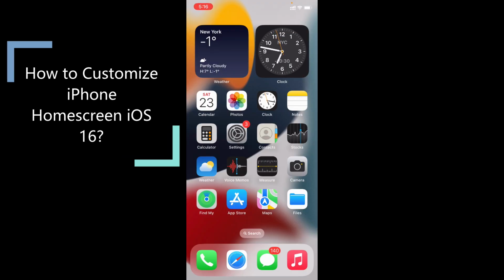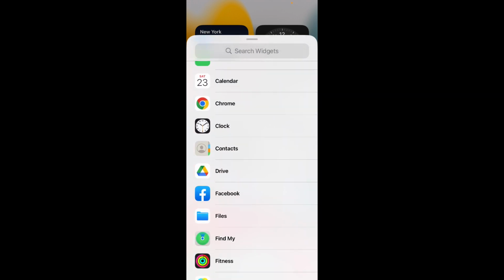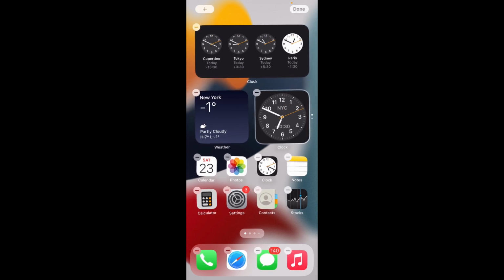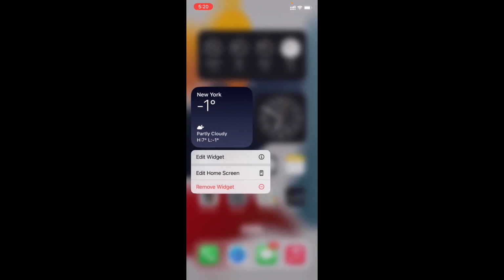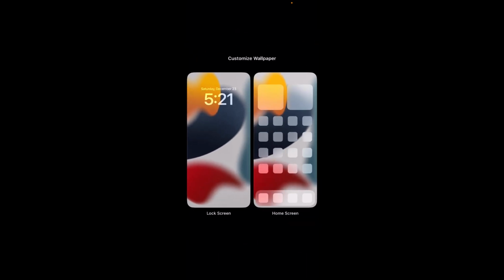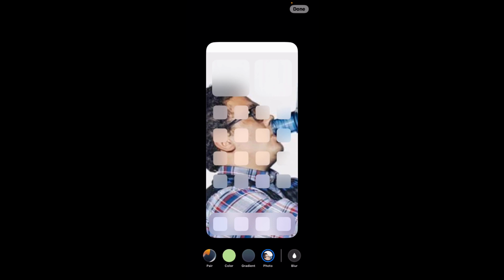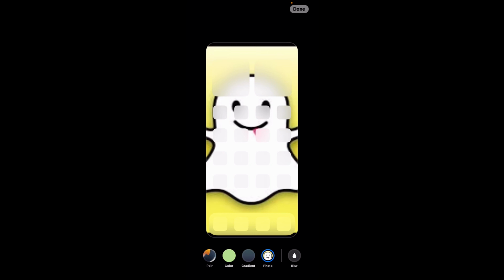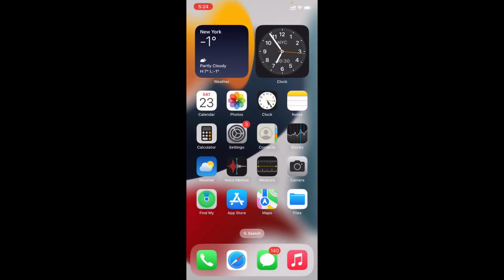How to Customize iPhone Homescreen [iOS 16]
How to Customize iPhone Homescreen in iOS16? In this video, I show you how to customize homescreen on iphone. Actually, You can easily customize iphone homescreen.